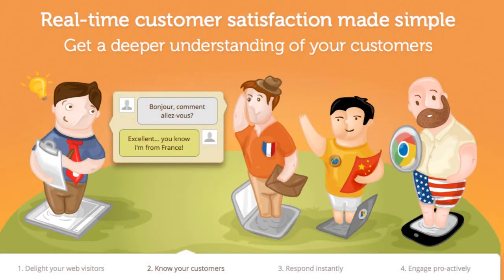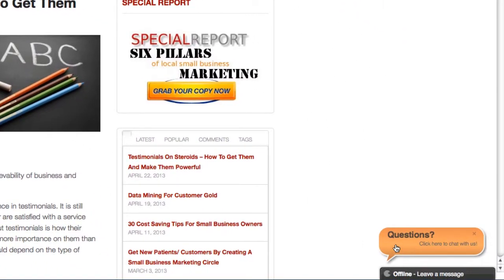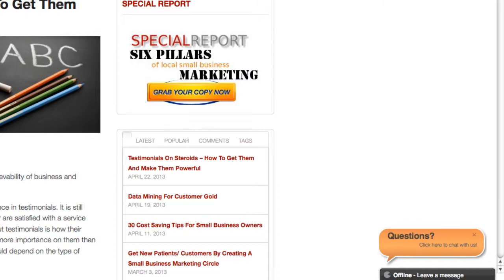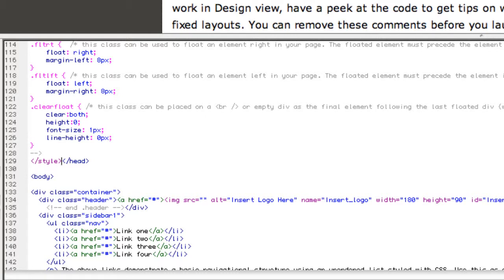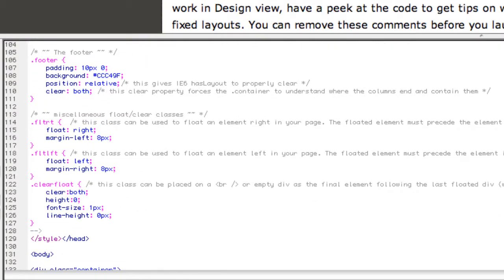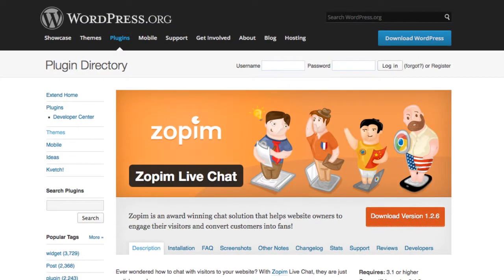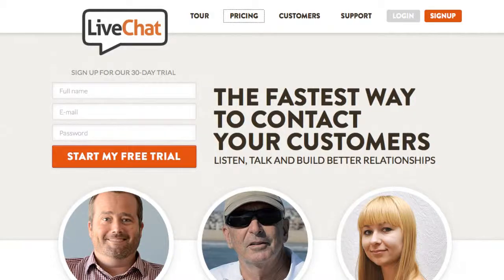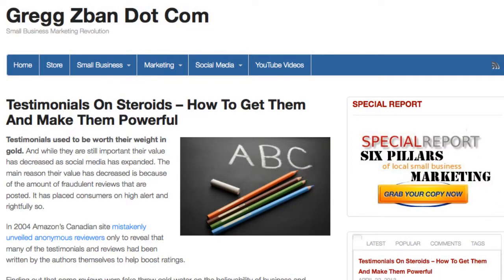How To Increase Website Profits In Five Minutes For Free!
- Do you want to turn more visitors into buyers on your website? Here is a valuable FREE service that literally takes minutes to install on your website and is proven to increase sales and profits.